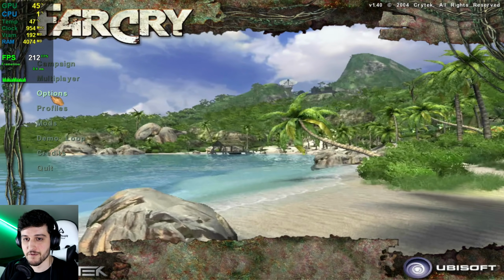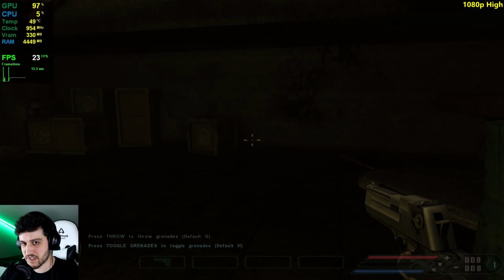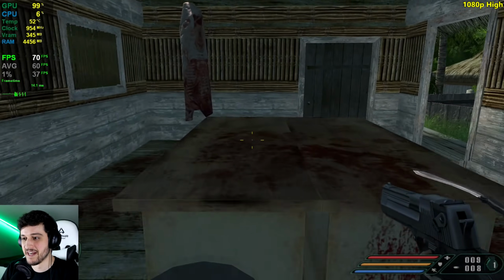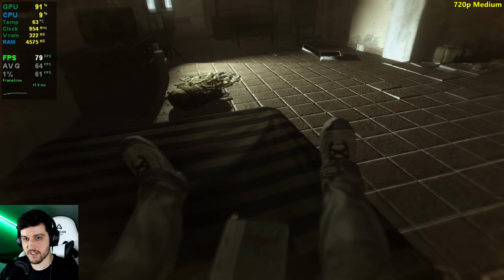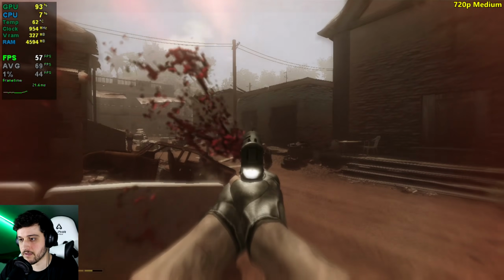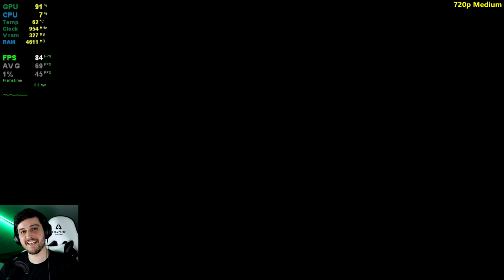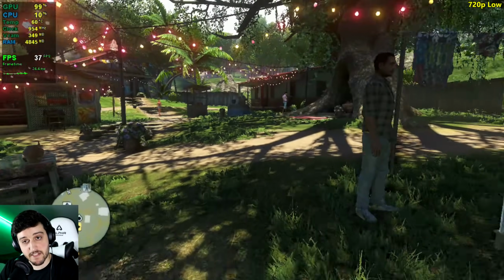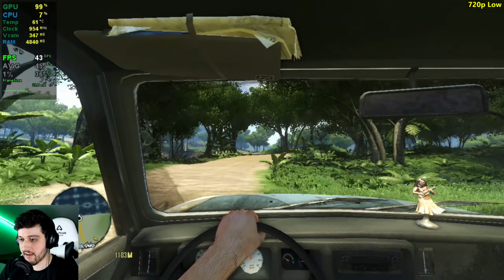GT 710 | Far Cry Franchise - 1, 2, 3, 4, 5, Primal & New Dawn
Far Cry 1, 2, 3, 4, 5, primal and new dawn tested on the GeForce GT 710 2GB DDR3!

⏱ Timestamps ⏱

Intro, Specs, Stuff - 0:00
Far Cry 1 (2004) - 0:41
Far Cry 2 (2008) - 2:40
Far Cry 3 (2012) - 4:47
Far Cry 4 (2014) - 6:57
Far Cry Primal (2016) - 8:20
Far Cry 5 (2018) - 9:12
Far Cry New Dawn (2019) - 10:53

🔧 SPECS 🔧

◾️ Nvidia GeForce GT 710 2GB DDR3 - Asus SL